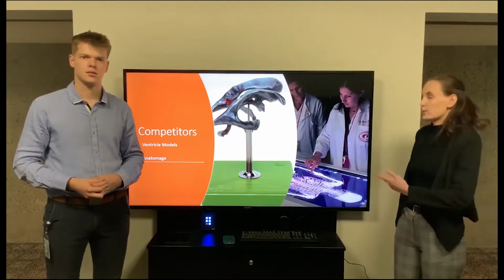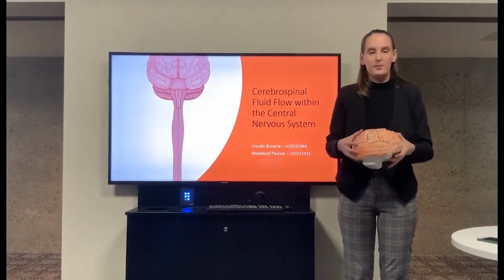Prosection Pitch Video 1